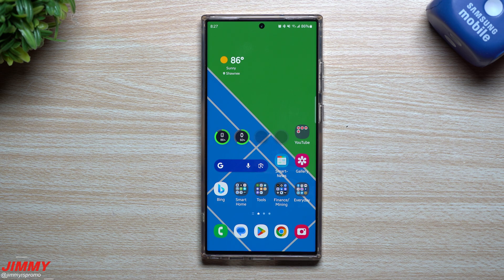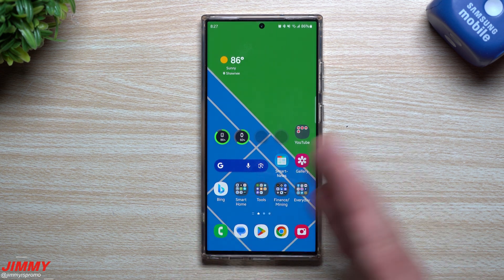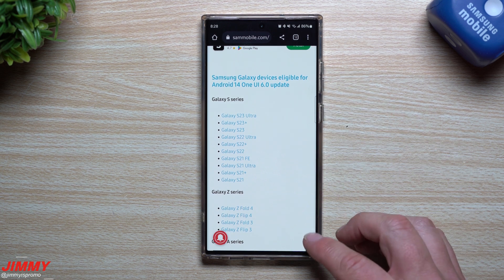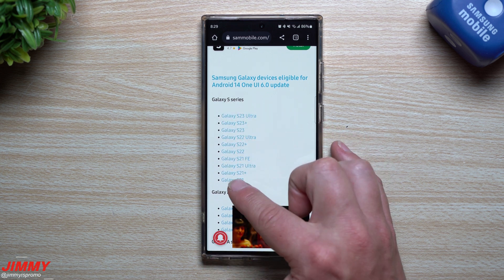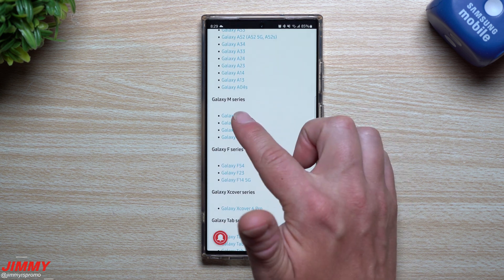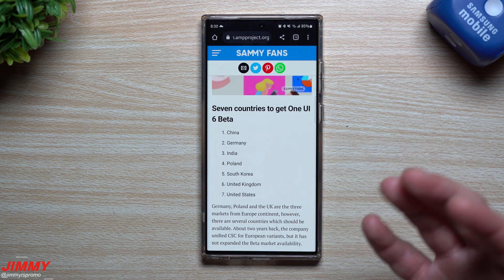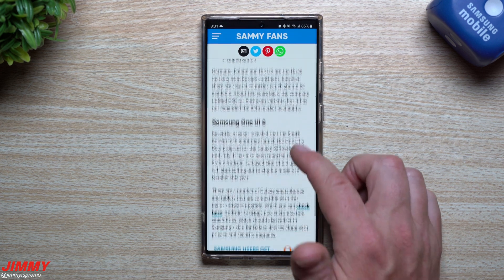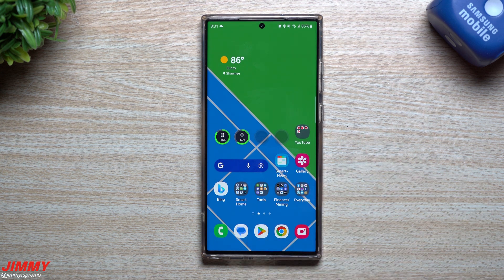One UI 6.0 (Android 14) Eligible Galaxy Devices & Beta Info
Welcome to the home of the best How-to guides for your Samsung Galaxy needs. In today's video, we take a look into which devices are eligible for the Android 14 with One UI 6 update. Along with looking into where the Beta Program will land when it's Available.